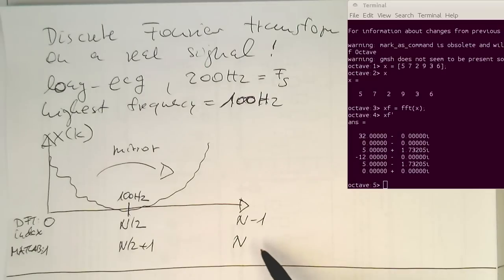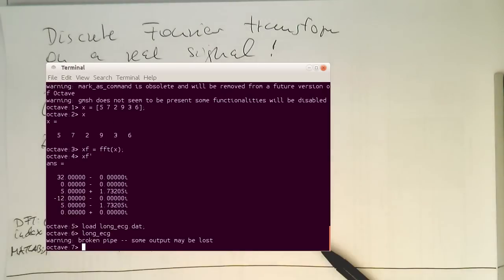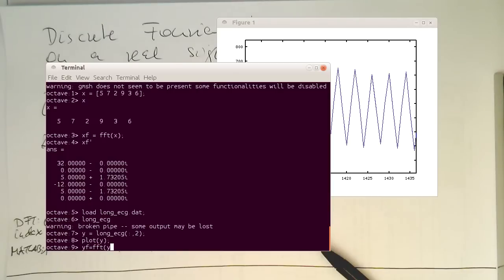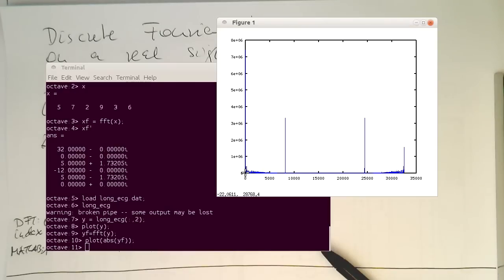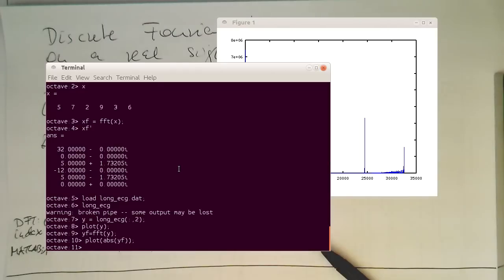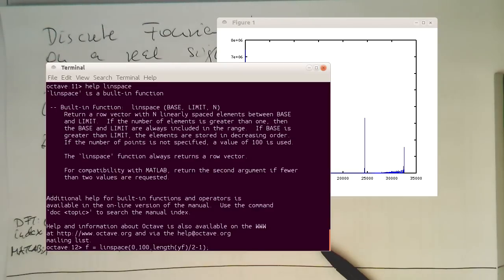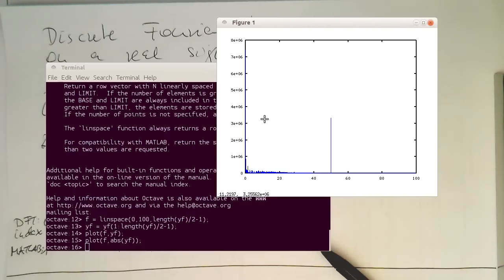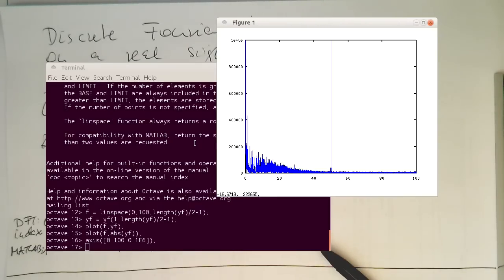Sampled signals: The frequency spectrum of a signal (#006/001)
Here we plot the spectrum of an ECG.